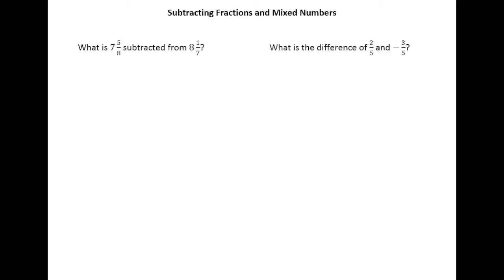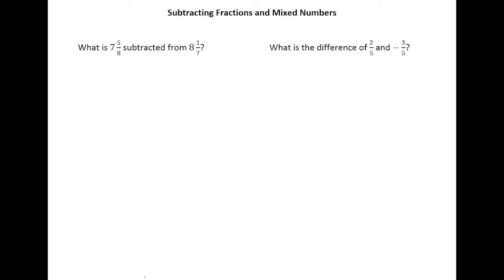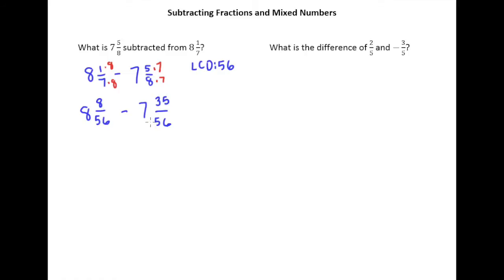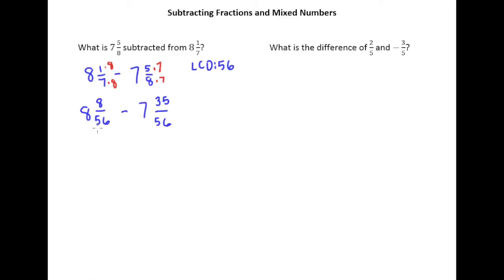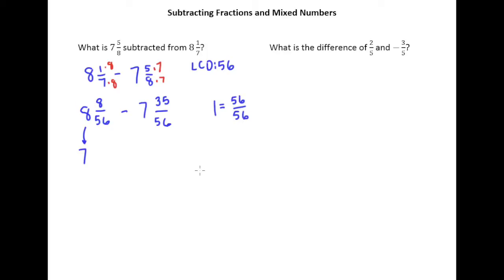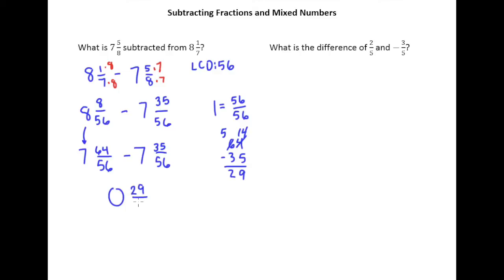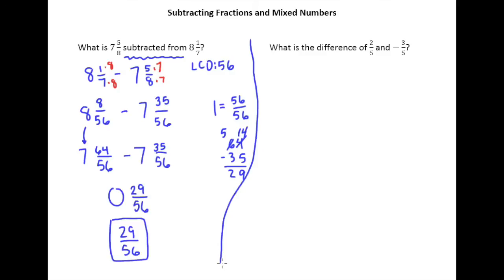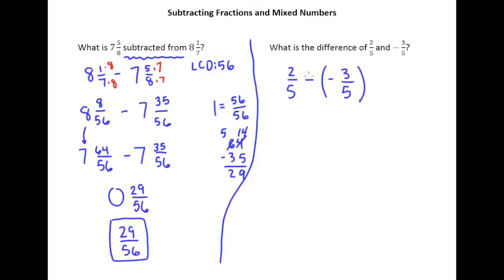3.5c Evaluating Expressions